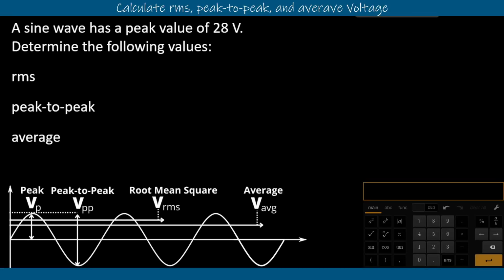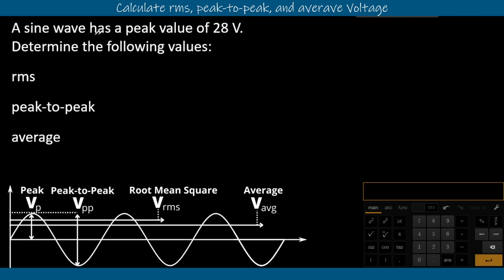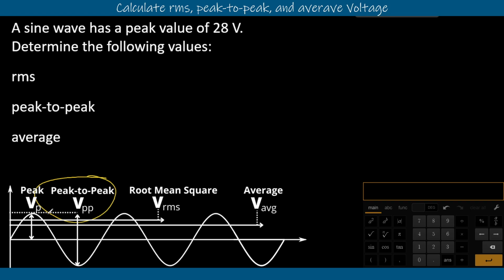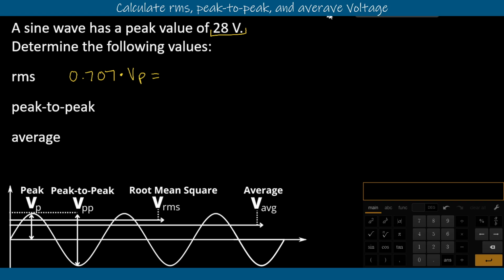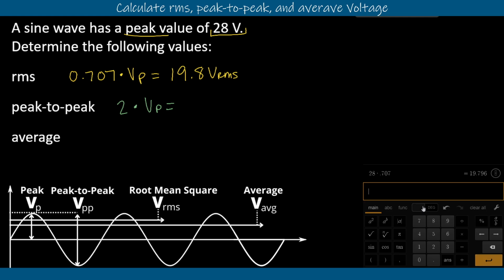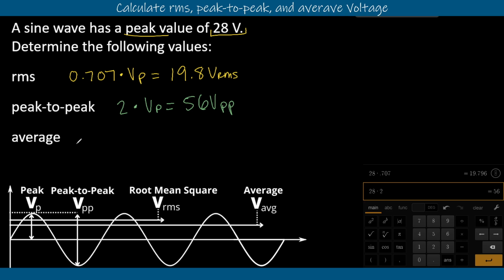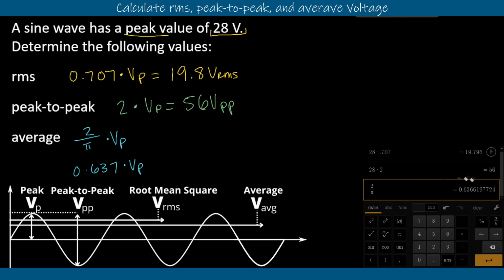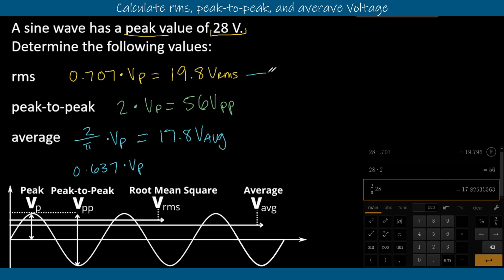Calculate Vrms, Vpp, and Vavg